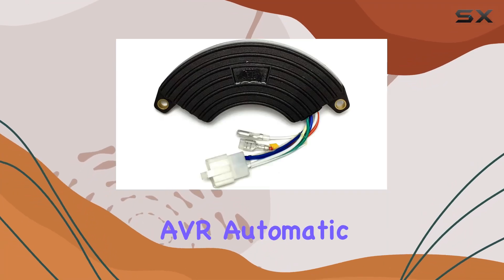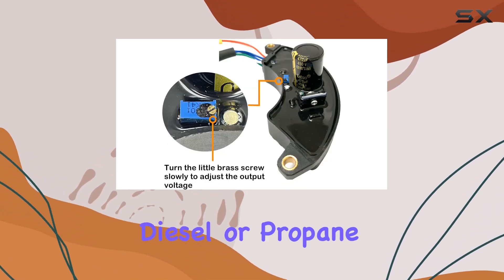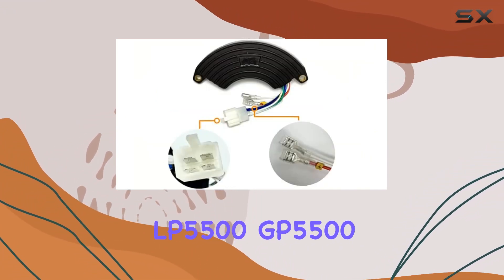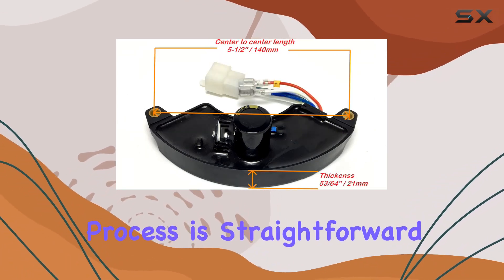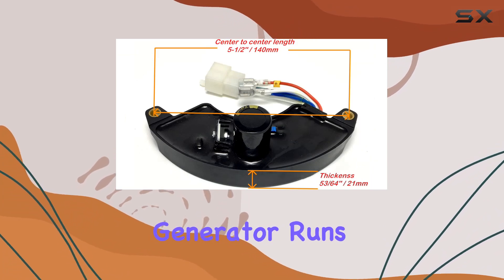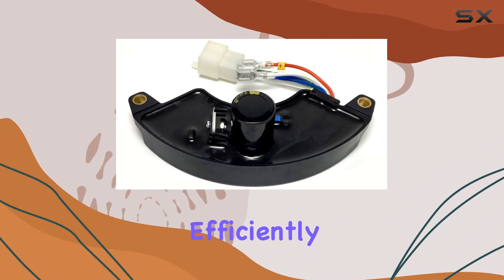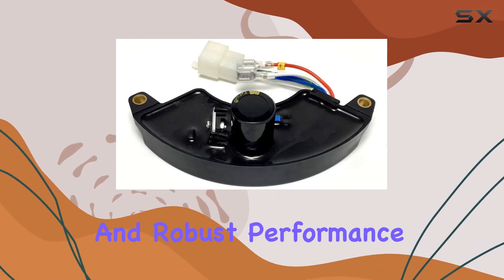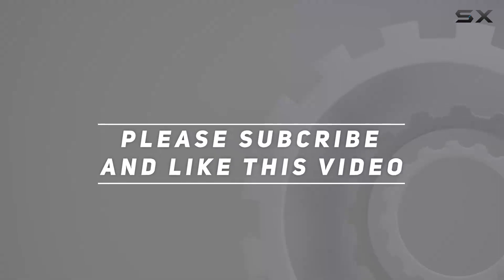AVR Automatic Voltage Regulator for Generators - The Ultimate Power Stability Solution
0:00 Intro
0:06 Review

Things that we mentioned in this video:
AVR Automatic Voltage Regulator : B08GGCG7B5